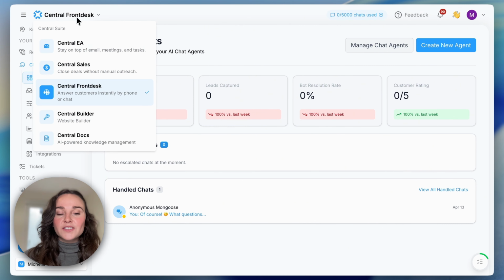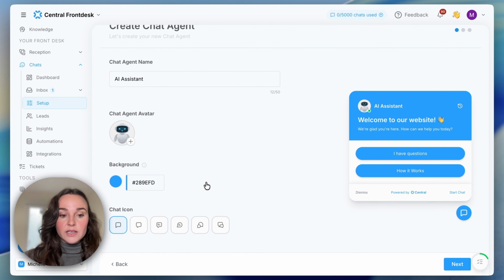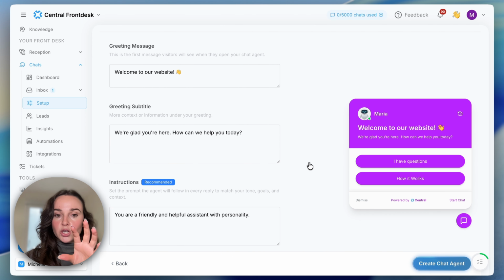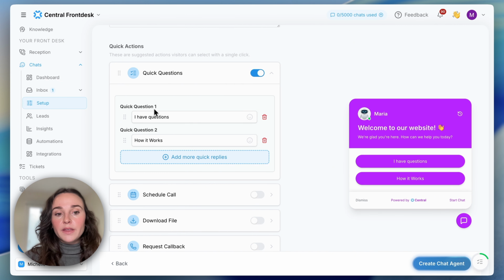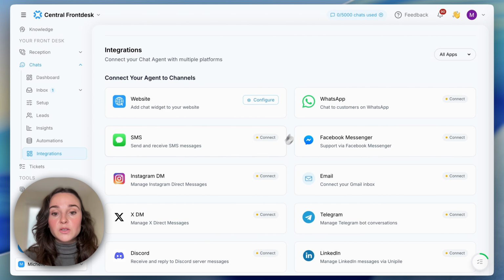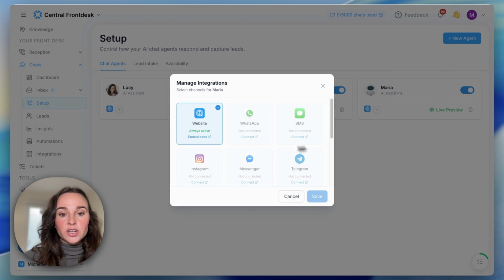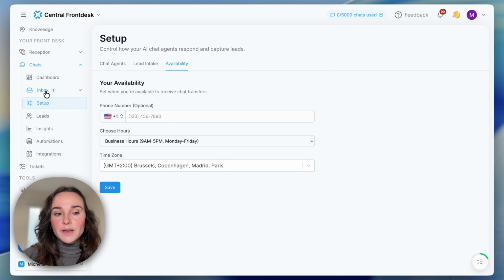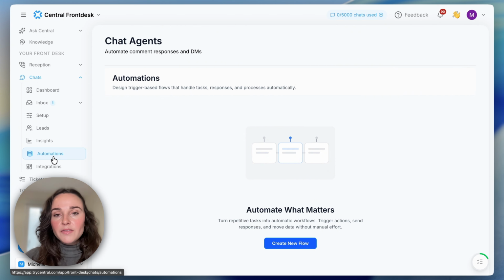How to Capture & Qualify Leads with AI Chat (Central Chat Agent Tutorial)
Turn every chat conversation into a qualified lead and booked meeting automatically with Central’s AI Chat Agent.

In this video, you’ll learn how to set up Central’s AI Chat Agent to capture leads, qualify them, and convert conversations into real business outcomes. Whether your customers are reaching out through your website, SMS, or social channels, Central helps you respond instantly and guide them toward the next step.

You’ll learn:

- How to create and configure your chat agent
- How to connect chat channels like website, SMS, and social
- How to set up lead intake flows for capturing key information
- How to qualify leads automatically inside conversations
- How to enable booking directly inside chat
- How to sync leads into your CRM instantly
- How to manage conversations across one unified inbox

This feature is ideal for businesses that rely on inbound messages and want to turn every conversation into a potential customer — without missing opportunities or adding manual work.